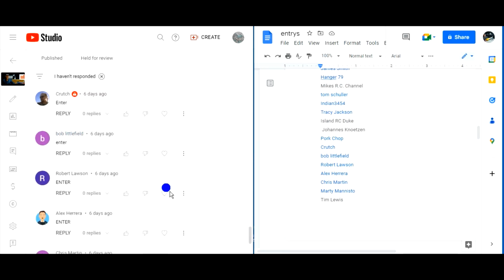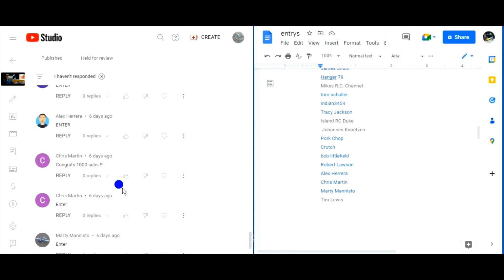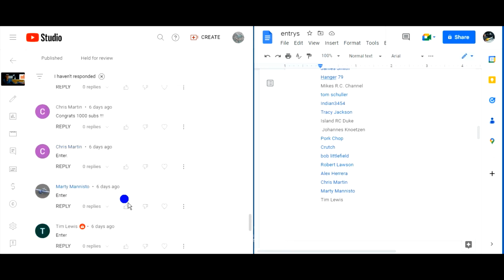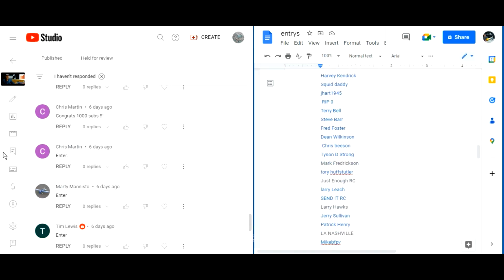GRIFFIN RC PLANES 1000 SUBSCRIBER GIVEAWAY WINNER VIDEO NEXT GIVEAWAY IS AT 5000 THANK YOU EVERYONE